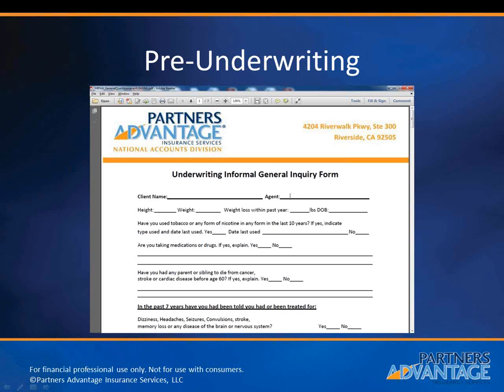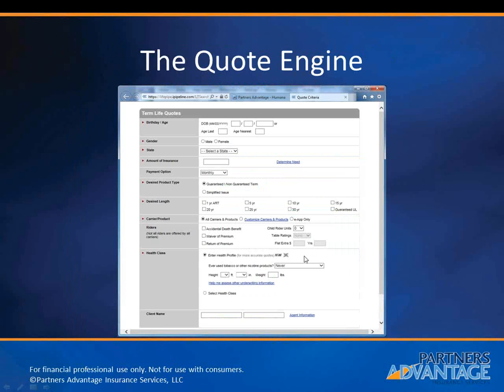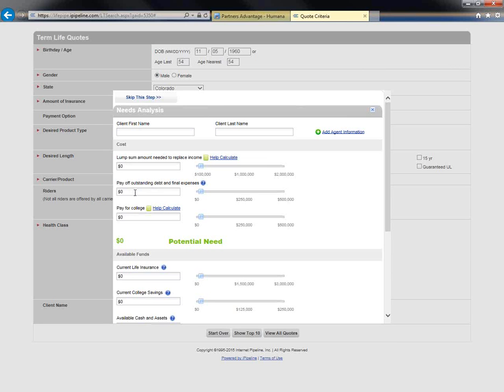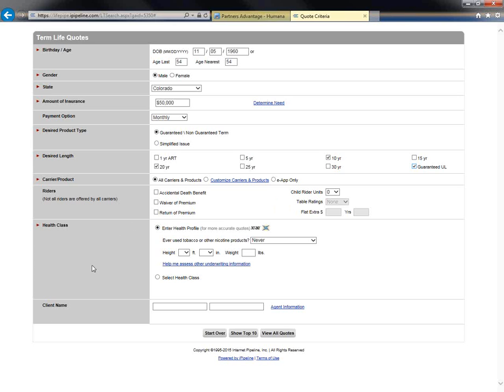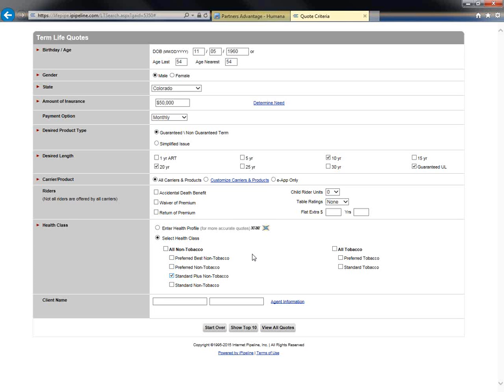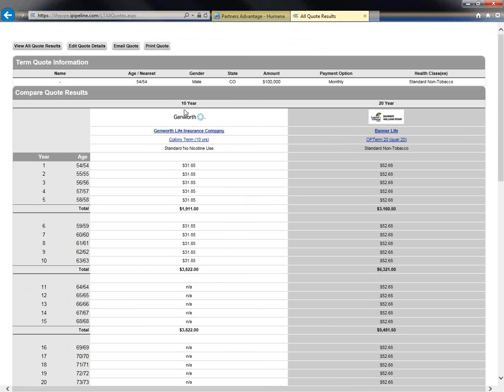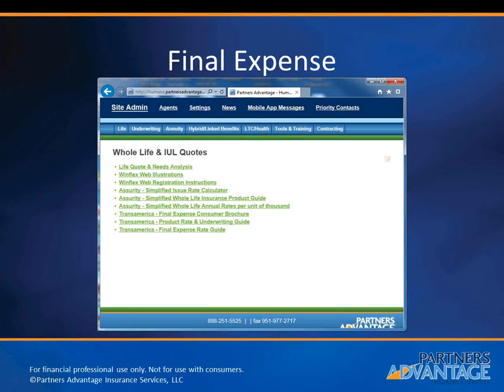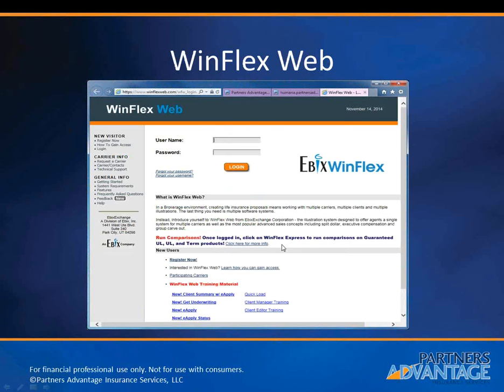2015 01 20 08 00 Running Quotes Illustrations for Term GUL WL Final Expense